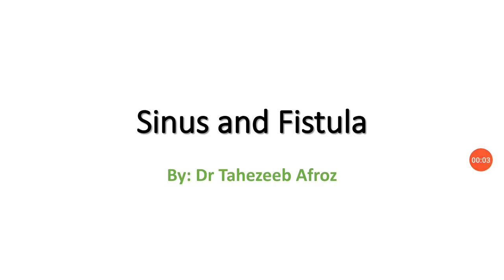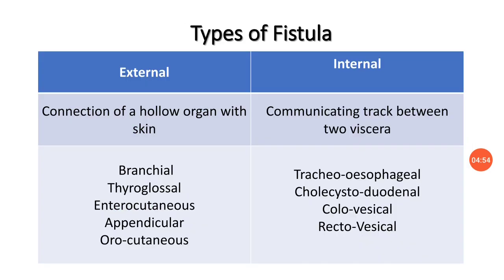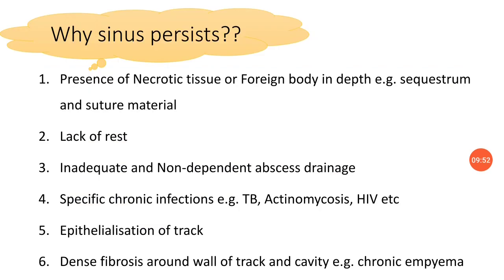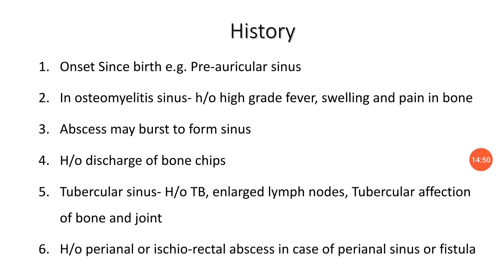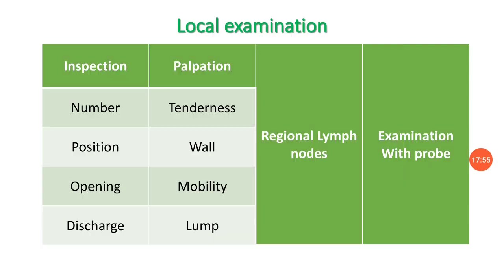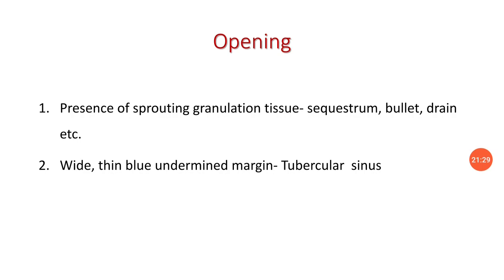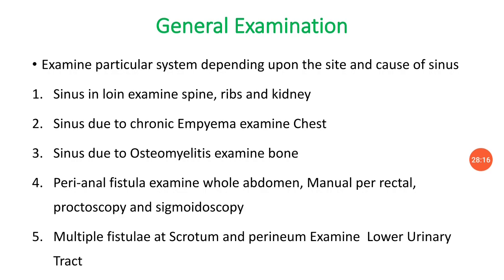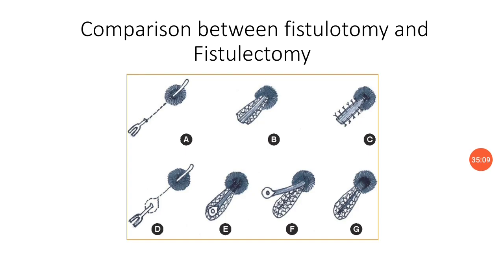Sinus and Fistula | DrTahezeeb | Definition, symptoms...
Abnormal opacification of paranasal sinuses on brain MRI was studied in 178 consecutive adult patients who underwent two examinations separated by at least 4 months because of suspected neurological disease. Sinus abnormality was present in 79 (44%) patients; in 60% the abnormality involved two or more sinuses and it was bilateral in 51%. The most frequently abnormal sinus was the maxillary (46%), followed by the ethmoid (32%), sphenoid (16%), and frontal sinuses (6%). Interval occurrence or complete resolution of abnormalities was observed in 52% of patients (66% of the sinuses). In the remaining 48% of patients the abnormalities were present on two or more examinations, unchanged or of increased or decreased severity. The most frequent interval changing abnormalities were complete sinus opacification and fluid levels, followed by irregular mucoperiosteal thickening more than 4 mm thick. No polypoid abnormalities (polyps or mucosal cysts) decreased over time.
(1)-Sinus:The sinuses are a connected system of hollow cavities in the skull. The largest sinus cavities are about an inch across. Others are much smaller. Your cheekbones hold your maxillary sinuses (the largest). The low-center of your forehead is where your frontal sinuses are located
(2)-Fistula:A fistula is an abnormal connection between two body parts, such as an organ or blood vessel and another structure. Fistulas are usually the result of an injury or surgery. Infection or inflammation can also cause a fistula to form
0:00 introduction of sinus
1:40 classification of sinus
7:00 classification of fistula
is a sinus tract the same as a fistula
sinus fistula branchial cyst
between sinus and fistula
difference between sinus and fistula slideshare
difference between sinus and fistula in surgery
difference between sinus and fistula in dentistry
comparison between sinus and fistula
relation between sinus and fistula
difference between pilonidal sinus and fistula
sinus fistula clinical features
sinus fistula communication
sinus fistula case study
sinus fistula cpt code
nasal fistula cleft palate
nasal fistula cleft
sinus cavernous fistula
sinus fistula define
different sinus and fistula
sinus fistula def
sinus fistula differential diagnosis
nasal fistula dog
sinus fistula eye
examination of sinus and fistula
can a sinus infection cause a fistula
how to treat oroantral fistula
sinus formation fistula
homeopathic medicine for sinus and fistula
what causes fistula formation
can pilonidal sinus cause fistula
sinus fistula healing
nasal fistula human
oroantral fistula healing time
how to know if fistula is healing
blind track
an abnormal track
sinus and fistula